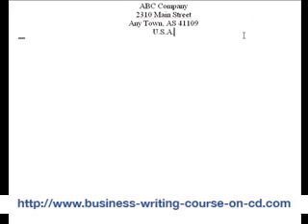How to Write a Business Letter, the 8 parts - YouTube.flv